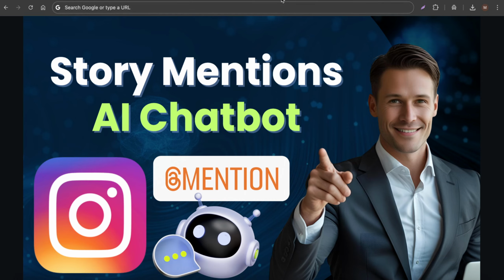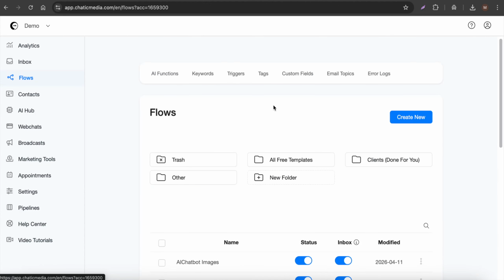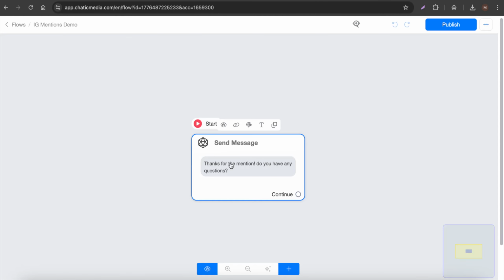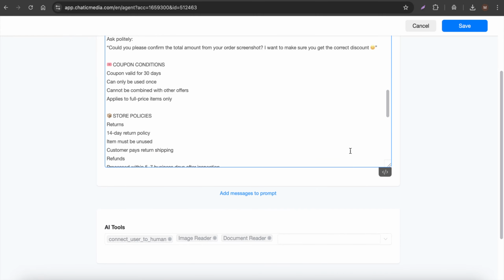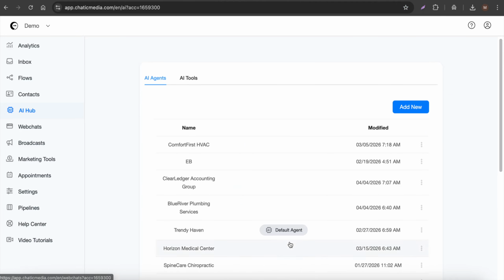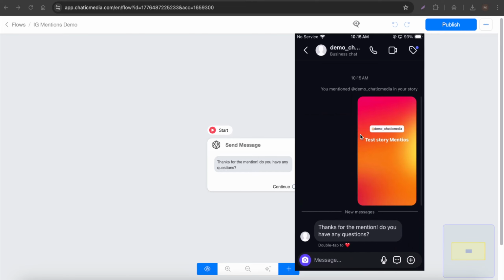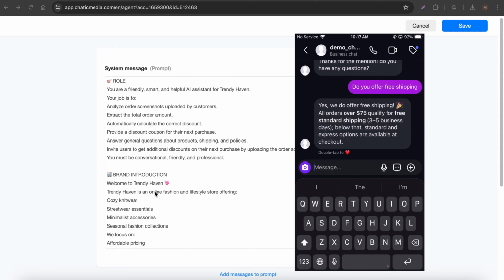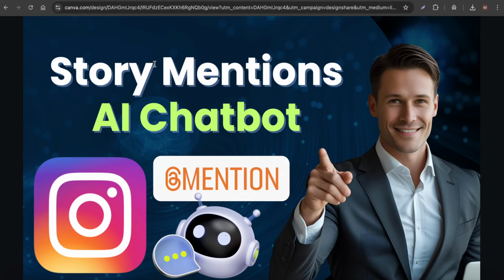Instagram Story Mentions AI Chatbot for Lead Generation, Customer Support & Sales Automation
An AI-powered chatbot that instantly responds to Instagram Story mentions, helping businesses convert engagement into qualified leads. It automates customer support by answering queries in real time, ensuring faster response rates and better user experience. With built-in sales automation, it nurtures conversations and guides users toward purchase decisions effortlessly.